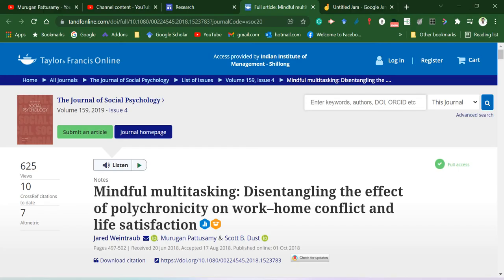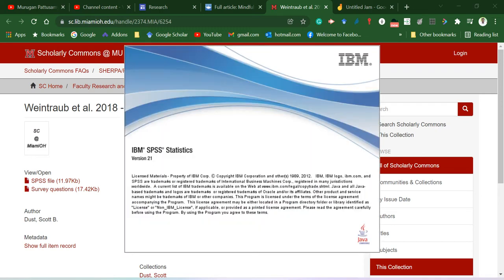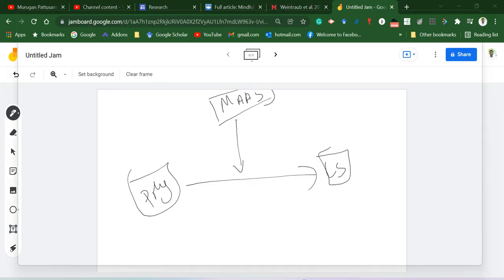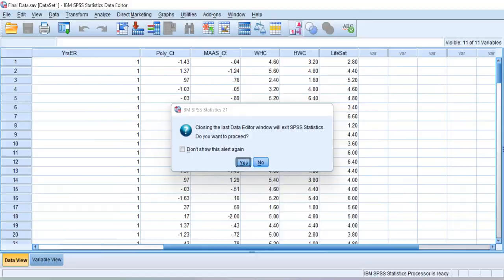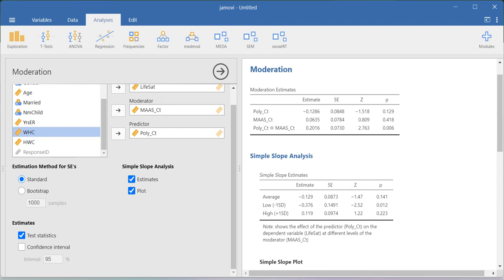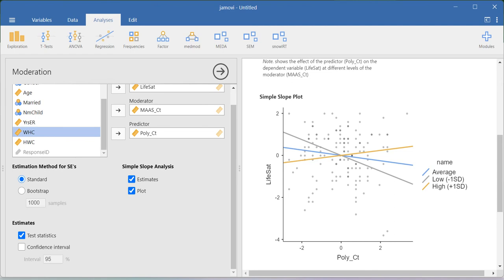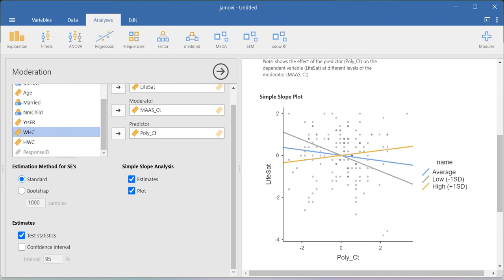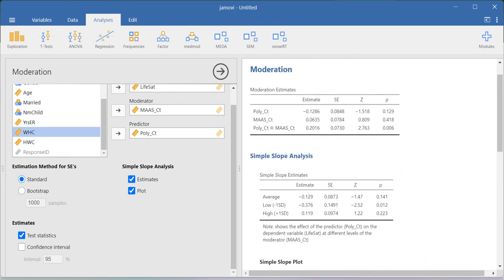Moderation analysis using JAMOVI software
In this video, I am demonstrating the process of running the moderation analysis using JAMOVI software.